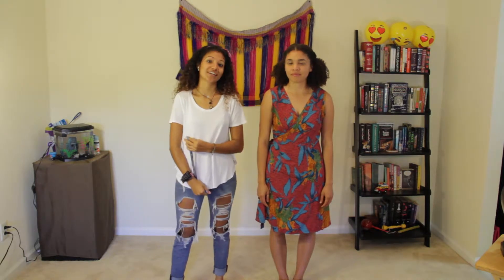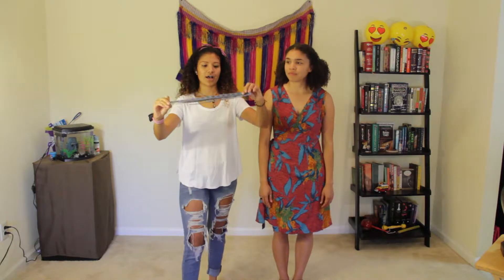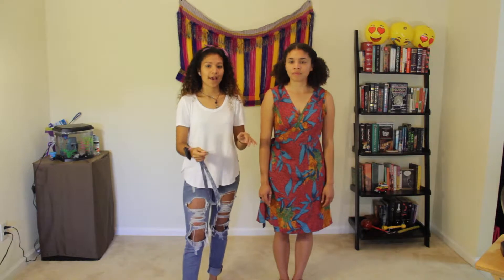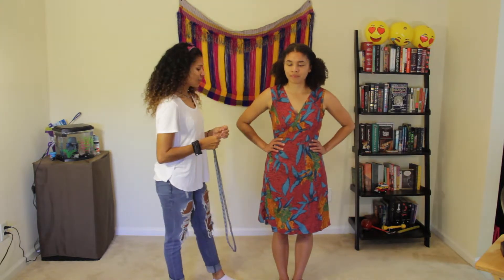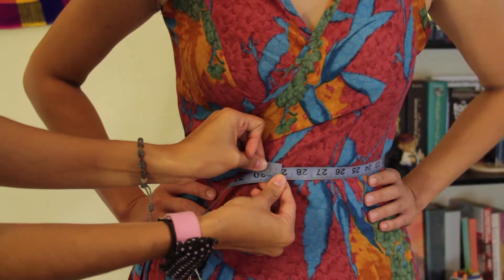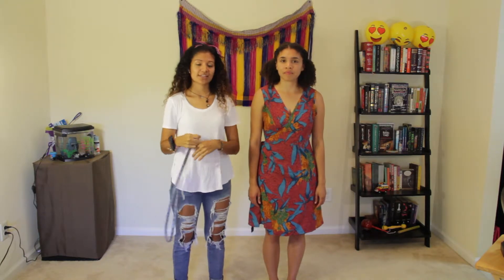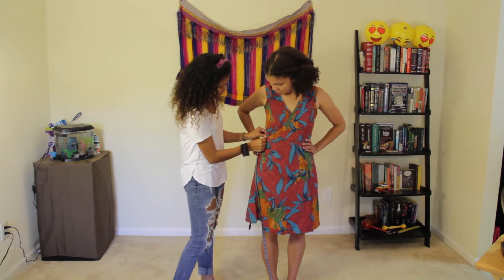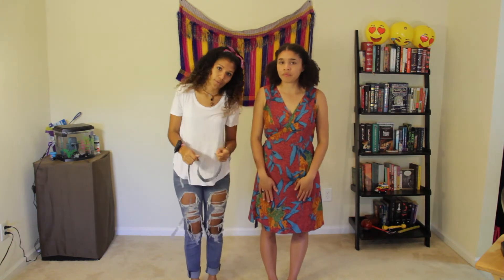Descalza: How to Take Your Skirt Measurement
A quick tutorial on how to take your skirt measurements with a tape measure!